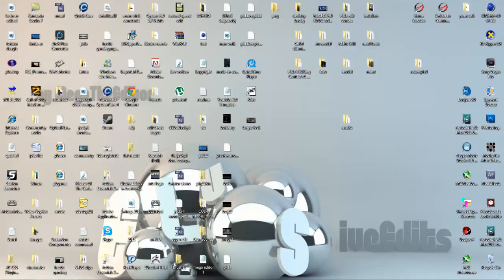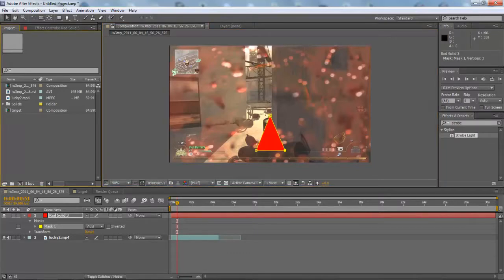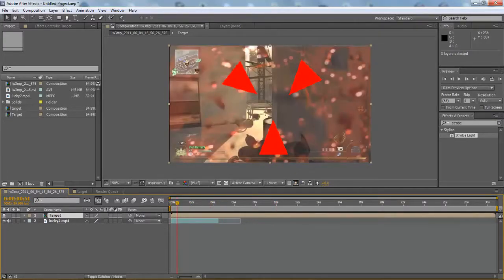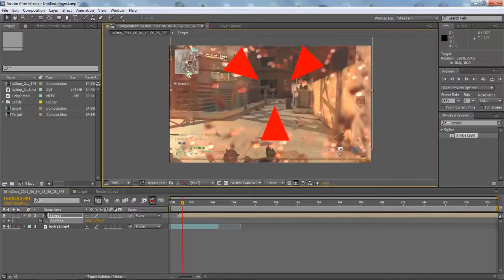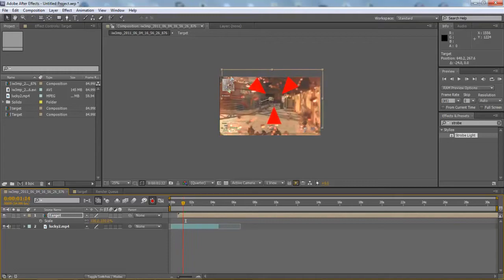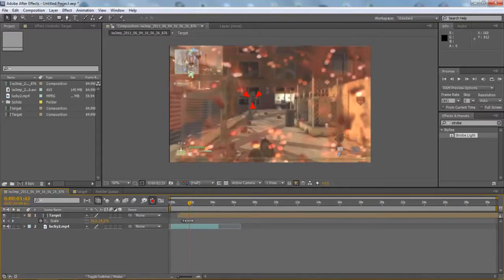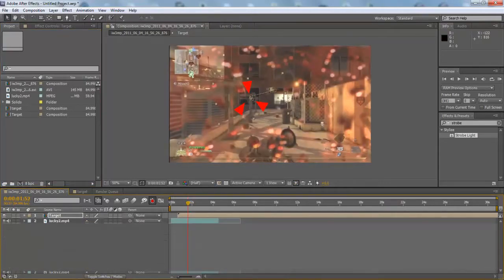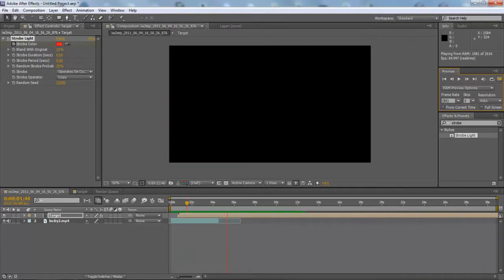Target Lock Tutorial || ElusiveEdits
Target lock tutorial requested by chuckj0hns0n09
Hope you enjoy guys, ill show you how to make a more sophisticated one similar to fuzi8ns when this gets 50 likes!

IMPORTANT
// Spin (rotate at a constant speed without keyframes)
veloc = 360; //rotational velocity (degrees per second)
r = rotation + (time - inPoint) *veloc;
[r]